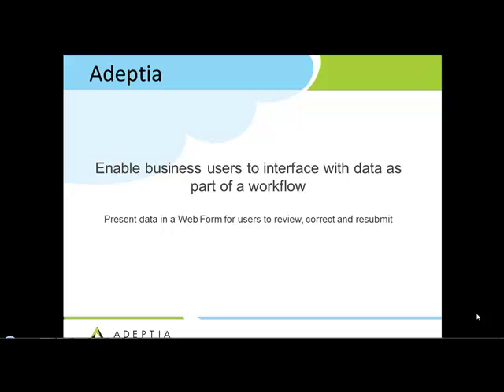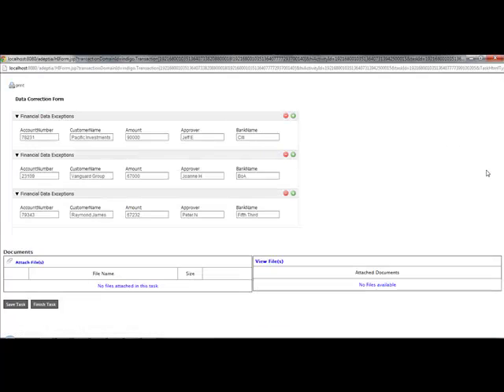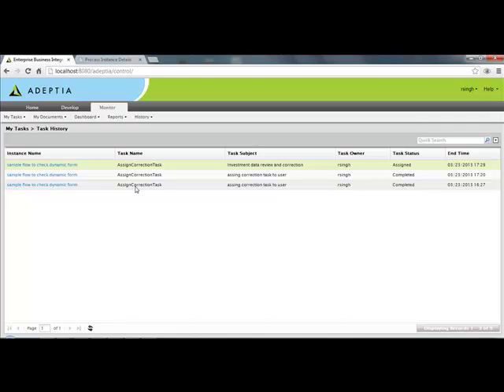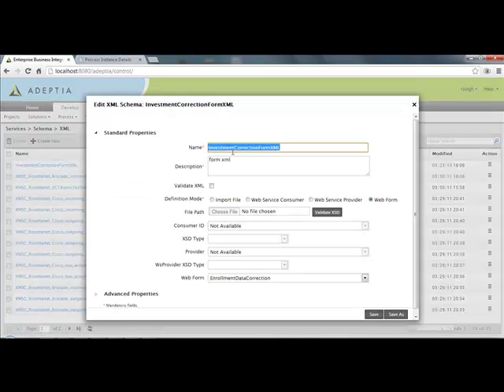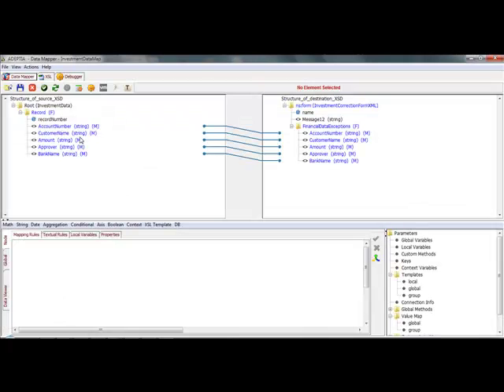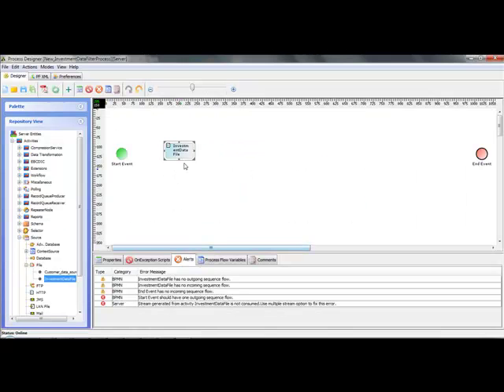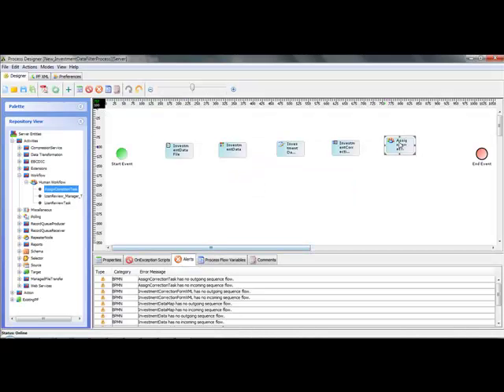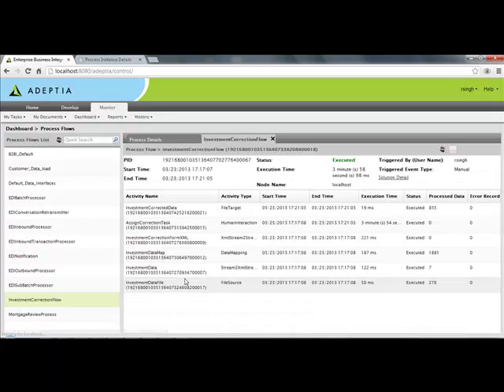Use workflow to Allow Business Users to Correct Erroneous Data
See how  Adeptia BPM solution to allow manual human workflow tasks to be automated. This allows business users and process participants to interact with running process flows.